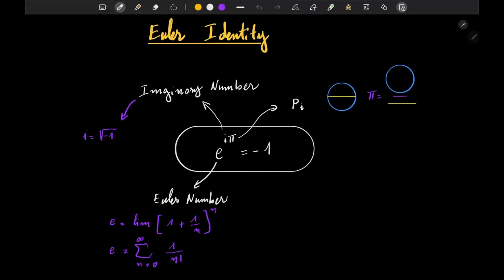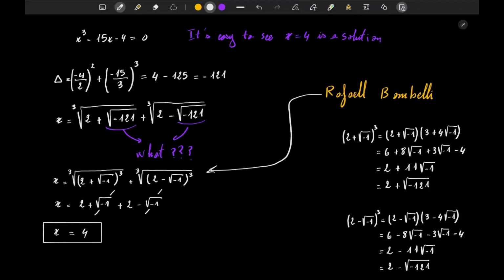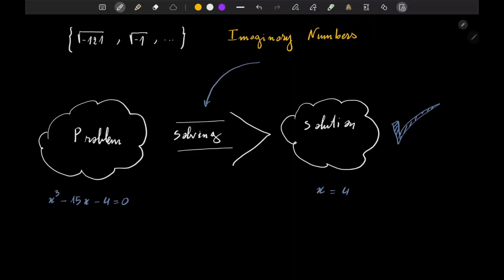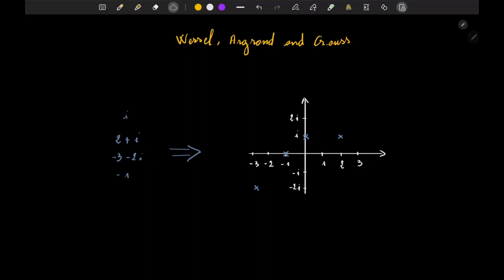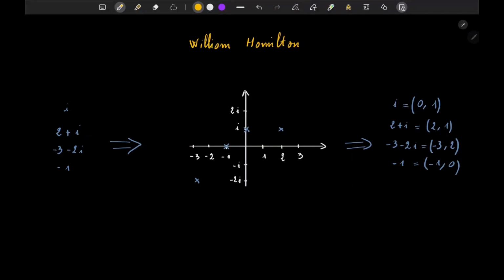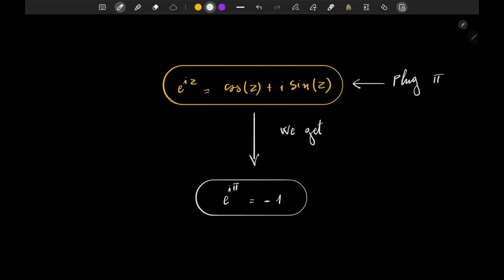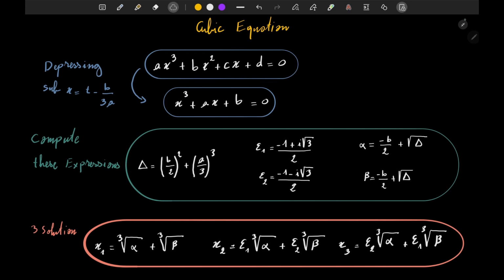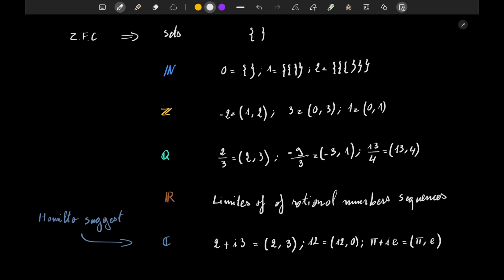The Most Elegant Equation in Math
In this video, we explore Euler's Identity, often called the most beautiful equation in math. We’ll dive into the history of imaginary numbers, derive Euler's Identity step-by-step, have some fun solving the quadratic equation, and reflect on a profound quote by Leibniz about the mystery of imaginary numbers.

0:00 The Most Beautiful Equation Ever
0:23 Gerolamo Cardano Solution
0:50 Imaginary Numbers
1:56 Complex Numbers Definitions
3:58 Extend Regular functions to the Complex Realm
4:16 Euler Identity Derivation
4:39 Cubic Equation Solution
5:46 The Hierarchy of Numbers
7:33 Leibnitz Quote